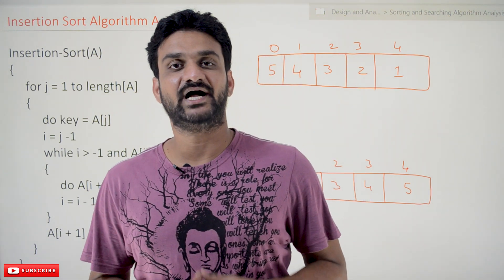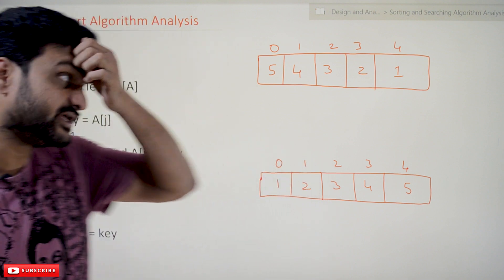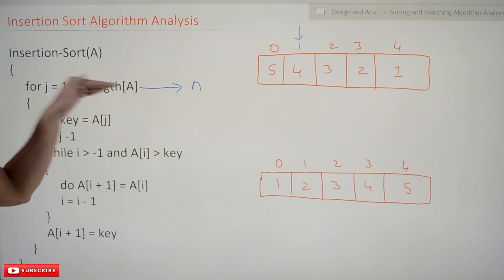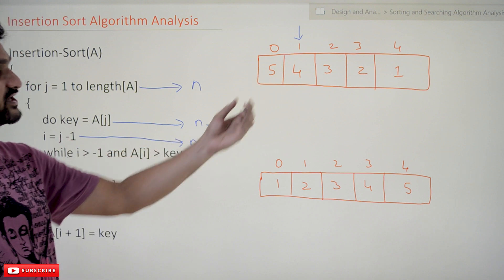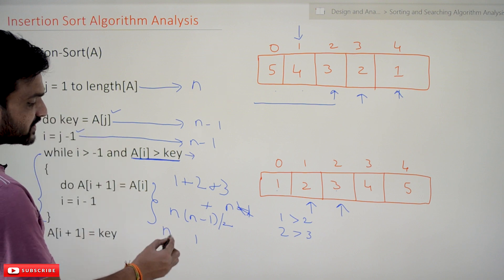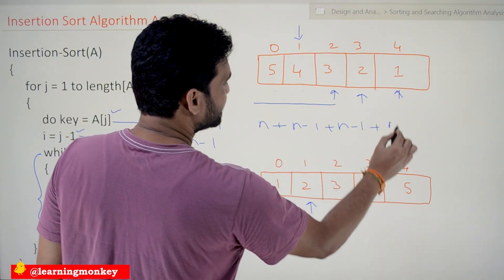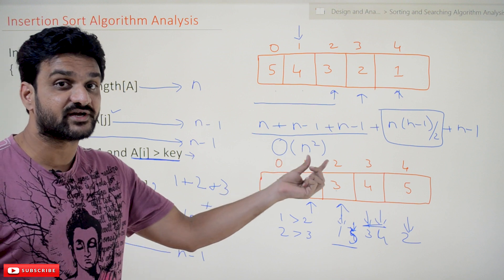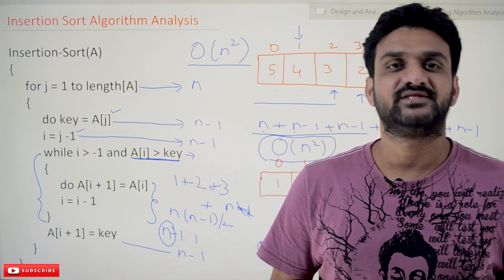Insertion Sort Algorithm Analysis || Lesson 27 || Algorithms || Learning Monkey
Insertion Sort Algorithm Analysis

In this class, we will try to understand Insertion Sort Algorithm Analysis.

We have discussed the analysis of the selection and bubble sort.

We have detailed the working mechanism of insertion sort, and an insertion sort algorithm was made in the data structures course.

The prerequisite for this course is a data structures course.

The image below is the algorithm for insertion sort.

The above image’s first line of code is a “for” loop.

The for loop will iterate n times.

Every time we enter the loop key = A[j] and i = j – 1 will be executed.

The step count for the above two lines of code is n – 1 each.

The step count for the while loop is very crucial to understand.

The comparision in the conditional part of the while loop is i  -1 and A[i]  key.

The while loop will iterate based on the value of j.

i  -1 condition states that no other elements can be compared.

A[i]  key is valid, meaning the array’s element is larger than the key element.

In such a case, the array’s element must be moved ahead.

Now, we will consider the number of iterations done by the while loop.

If the value of j = 1 means, the while loop will iterate for one time.

If the value of j = 2 means, the while loop will iterate two times.

Similarly, If the value of j = n means, the while loop will iterate for n -1 times.

If we summarize all the iterations, it will be 1 + 2 + 3 + …. + n -1.

The above series looks like the sum of the first “n – 1” natural numbers.

The formula for the sum of first “n – 1” natural numbers is n(n – 1) / 2.

If we expand the above equation, the higher order term is n2.

If we summarize the step count of all the lines in the algorithm, the higher order term is n2.

The efficiency of the insertion sort algorithm is n2.

Now, we will consider the best and worst-case scenarios, as shown below.
Insertion Sort Algorithm Analysis 2

In the best-case scenario, the A[i]  key will fail in every case.

So, the step count for the while loop is n.

In the worst case, all the iterations are done as discussed above.